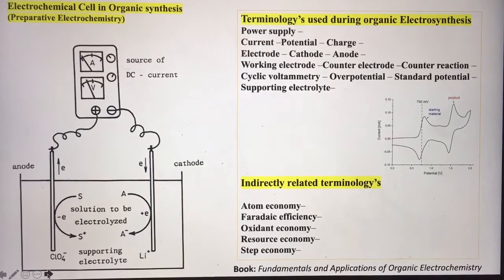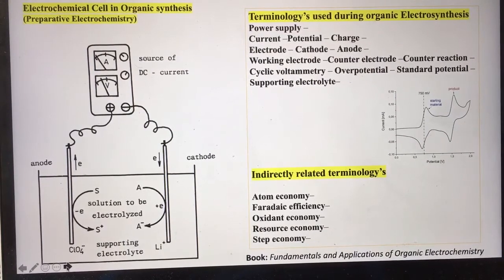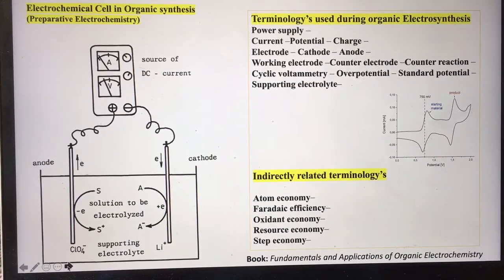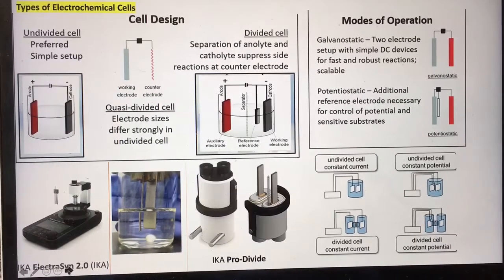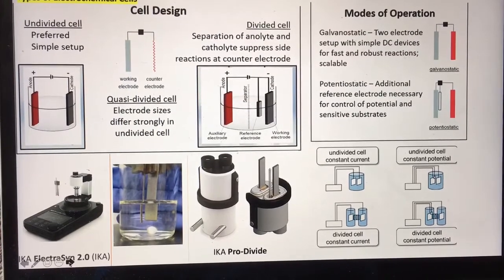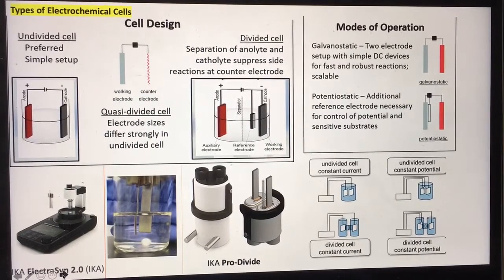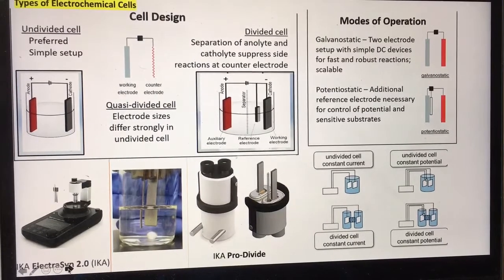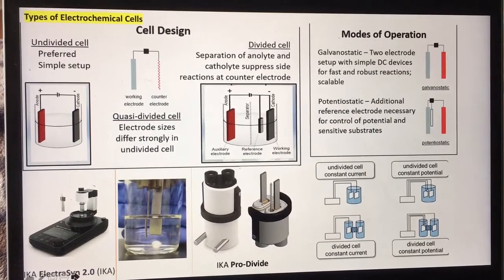Organic Electrochemistry: Terminology’s and types of electrochemical cell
"Terminology’s and types of electrochemical cell" used during organic electrosynthesis